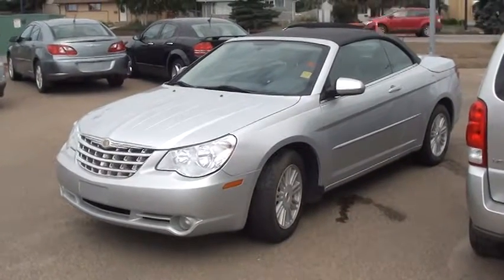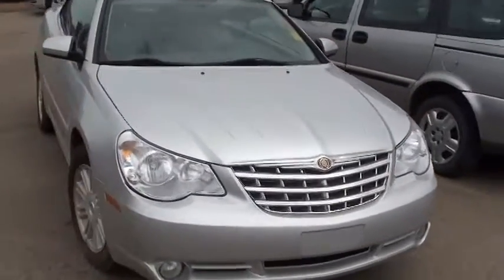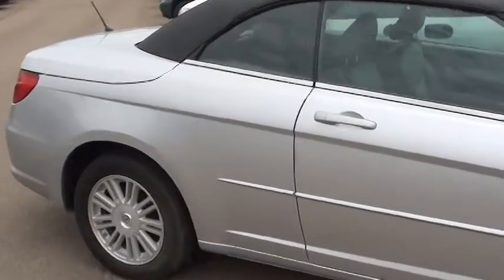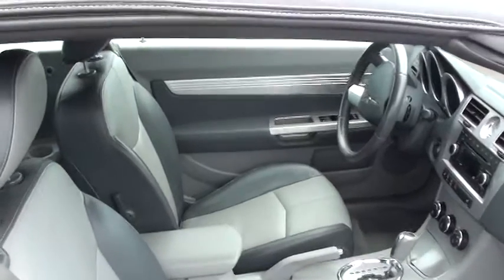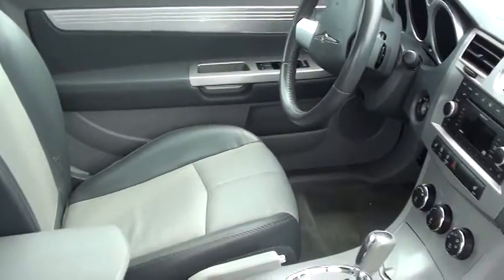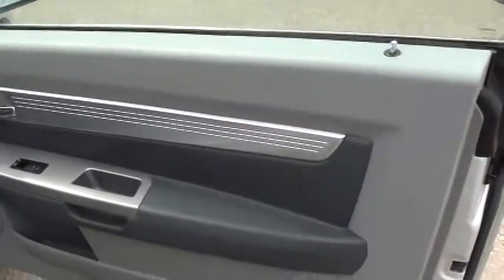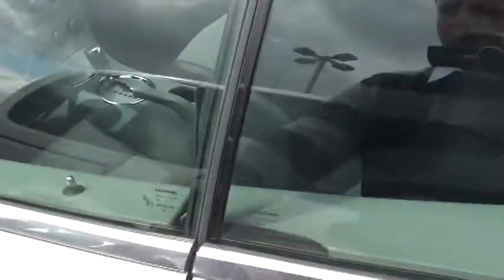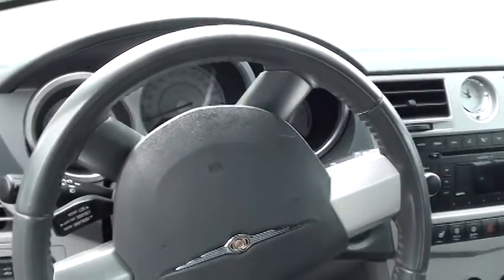Edmonton Dodge - Londonderry Dodge - 2008 Sebring